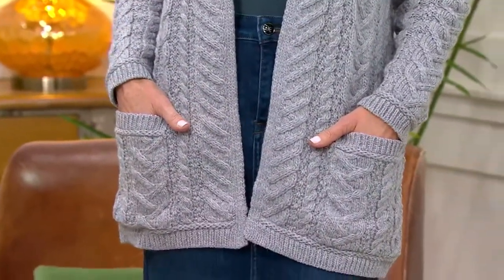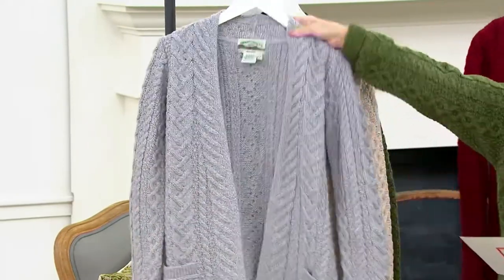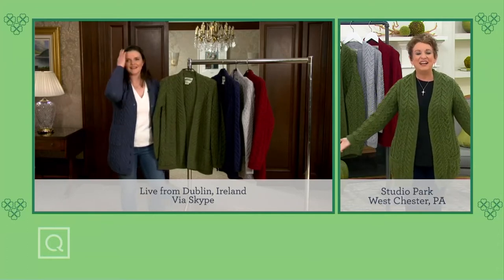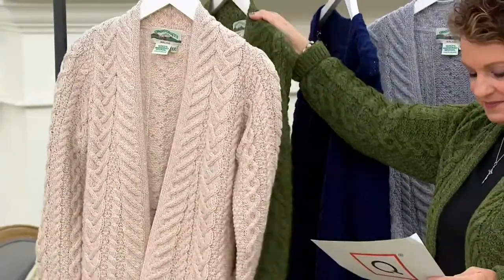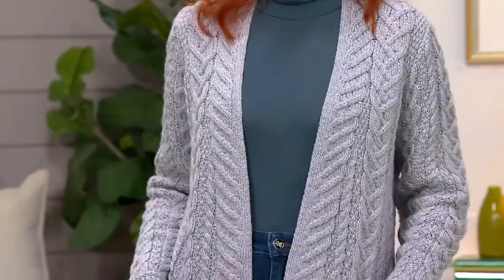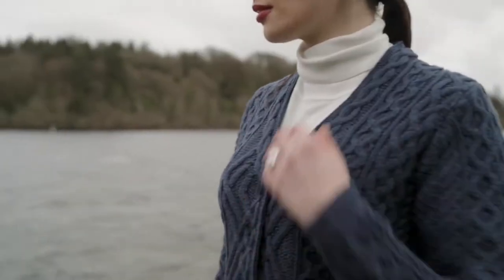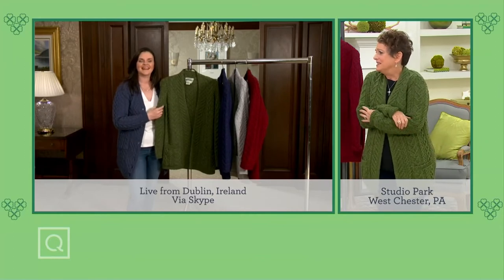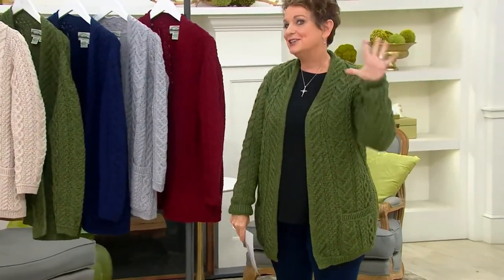Aran Craft Merino Wool Open Front Cardigan Sweater on QVC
Aran Craft Merino Wool Open Front Cardigan Sweater